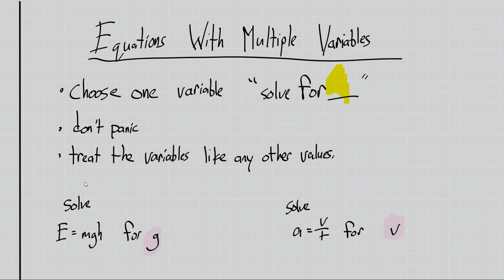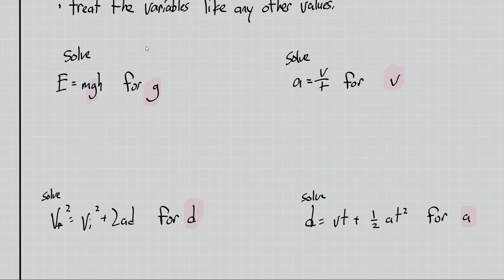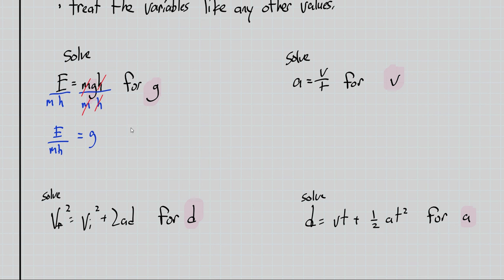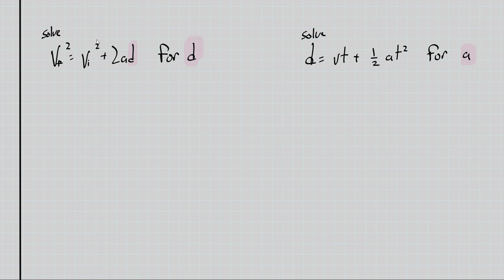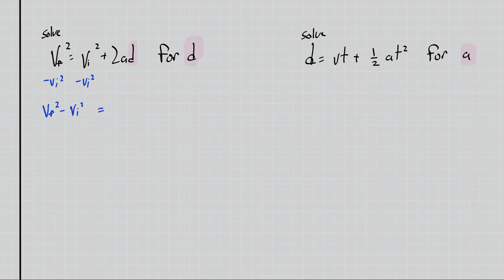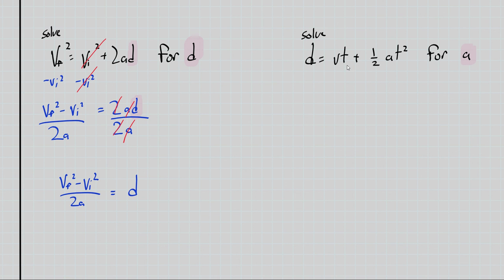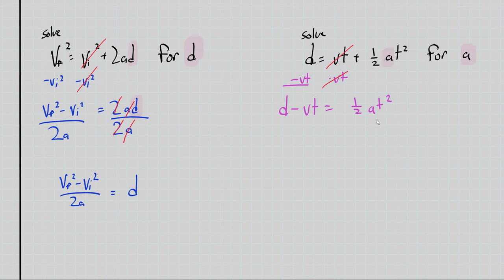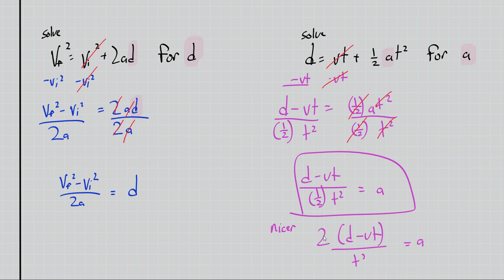HSMP solving equations 3 (formulas)